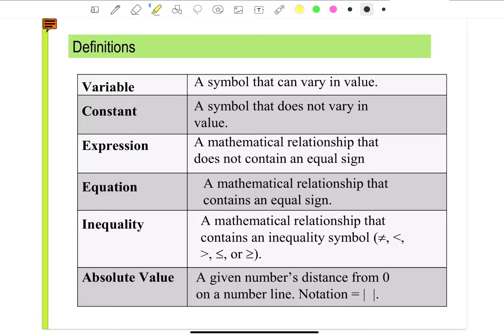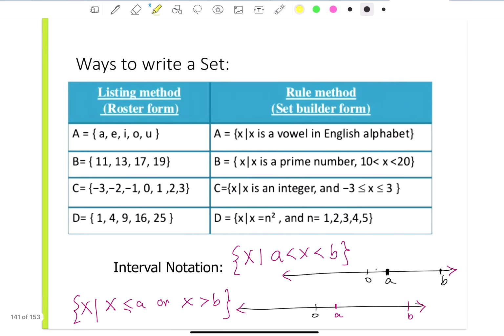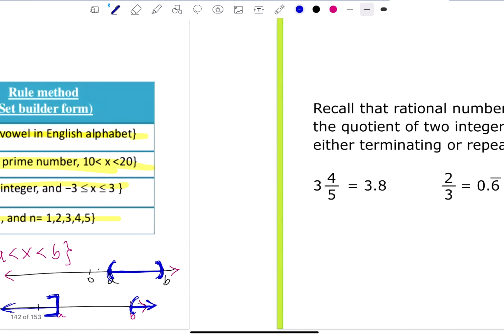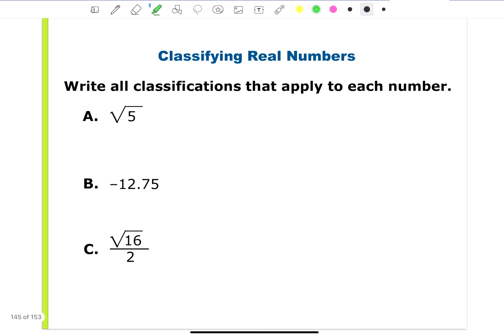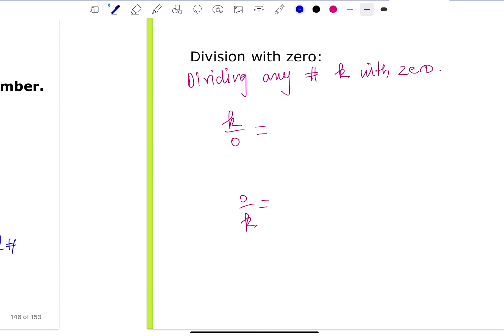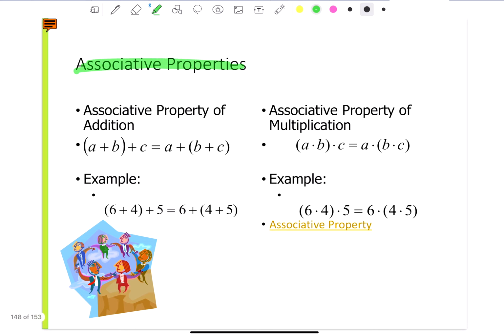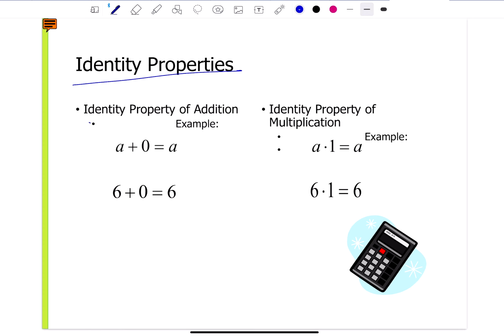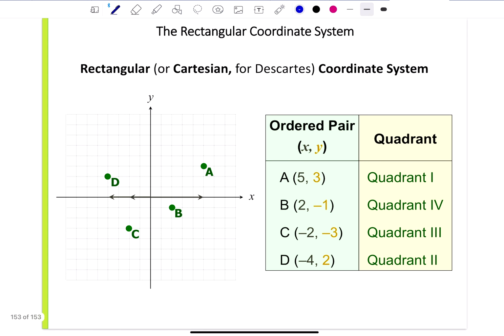Real Number System and The Coordinate plane